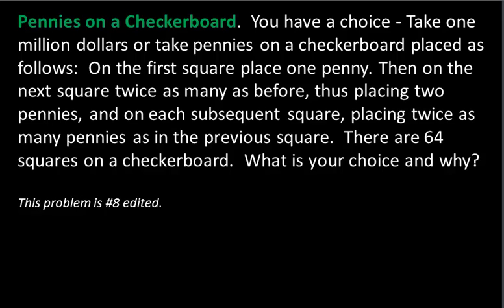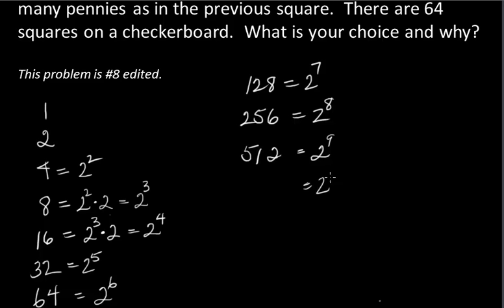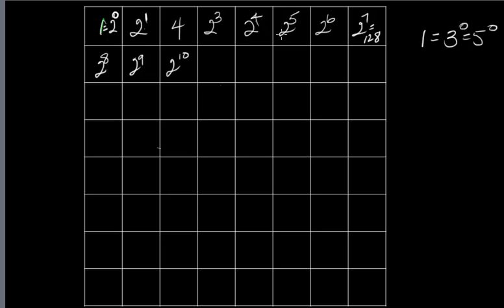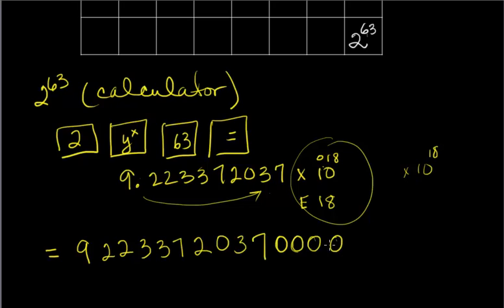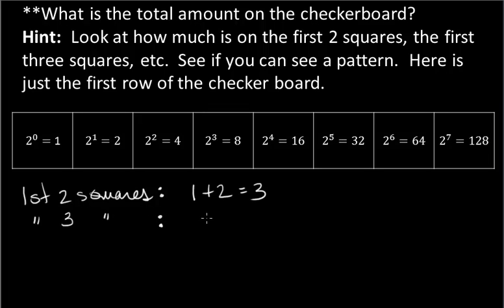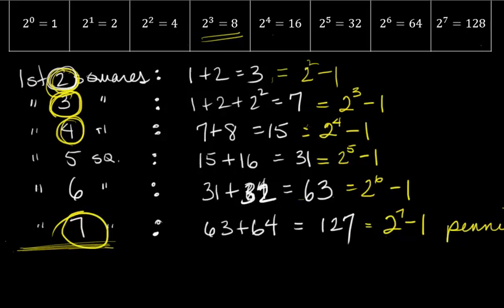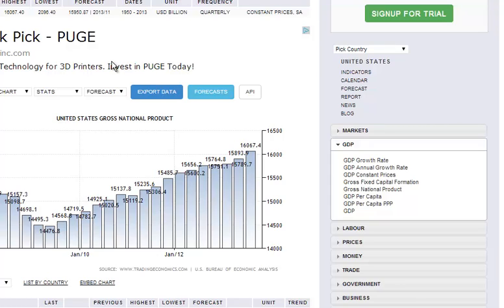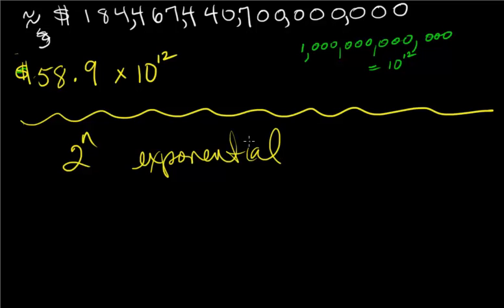Video 3 Pennies on a Checkerboard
An example to illustrate exponential growth